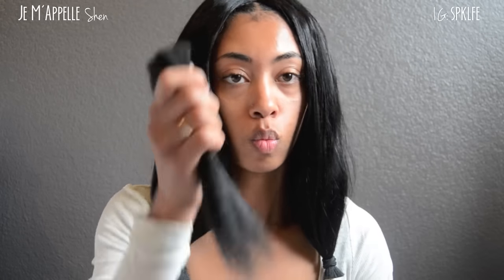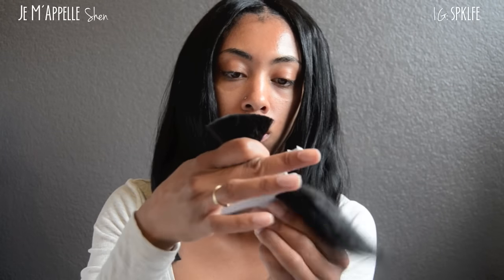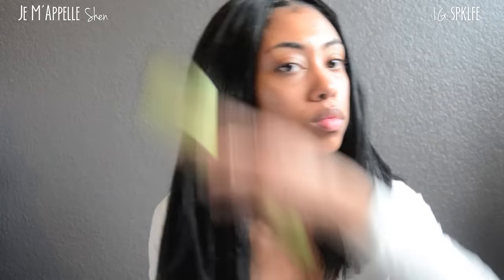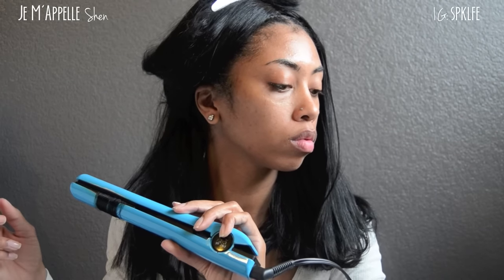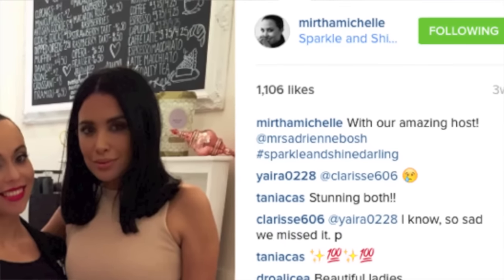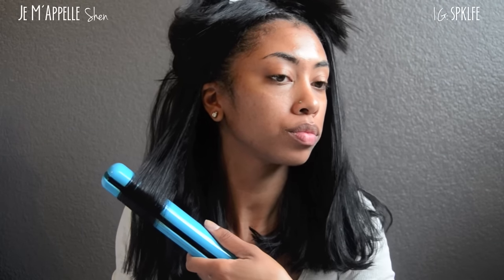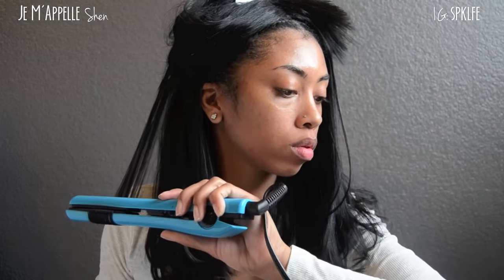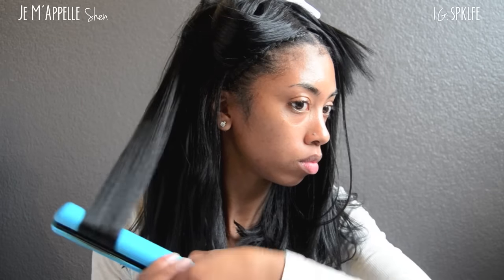DIY Long Bob w/ Sensationnel Empress Custom Lace Wig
Per usual I was itching for a change! So I decided to cut my Sensationnel Empress Custom Lace Wig in order to achieve a long blunt bob style! Check out the super easy steps I took to get this look!